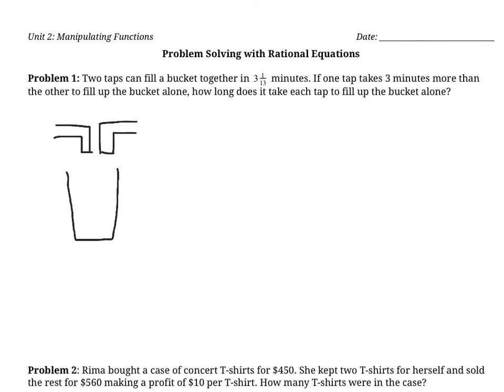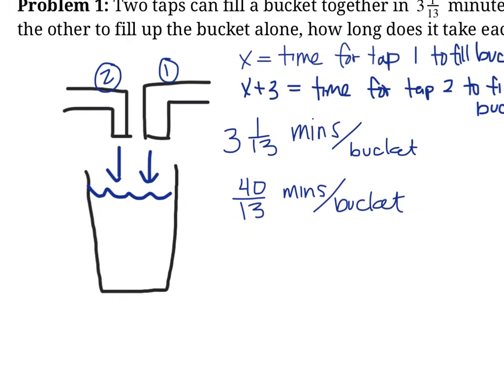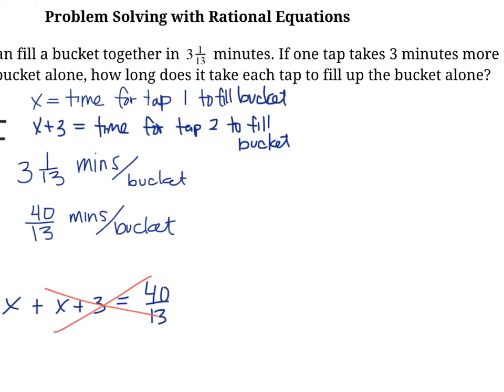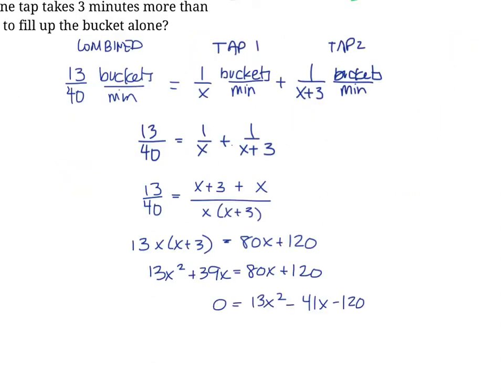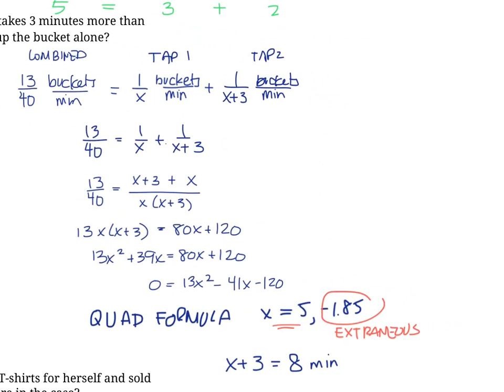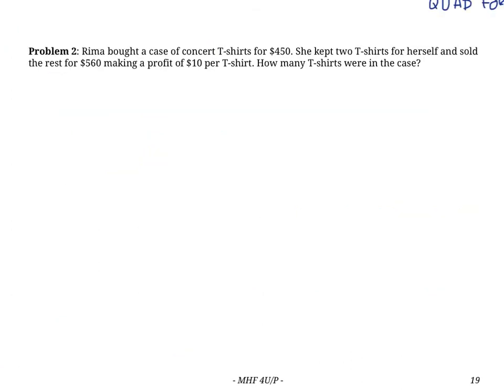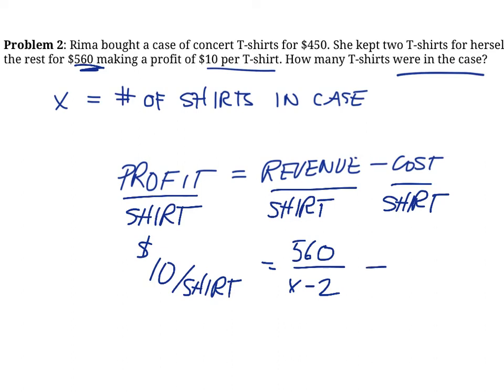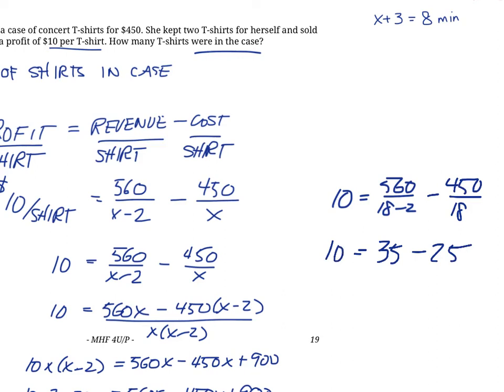Rational Equations: Problem Solving